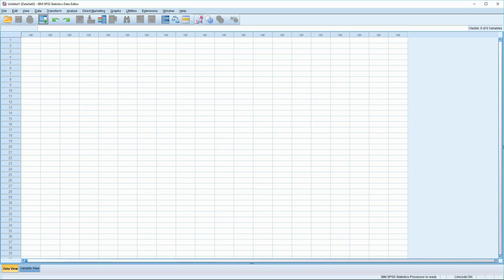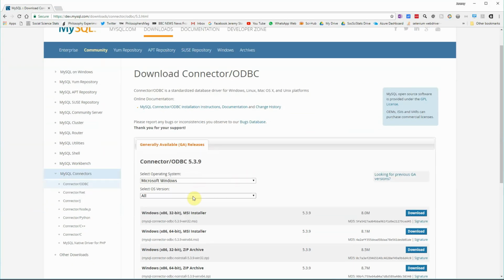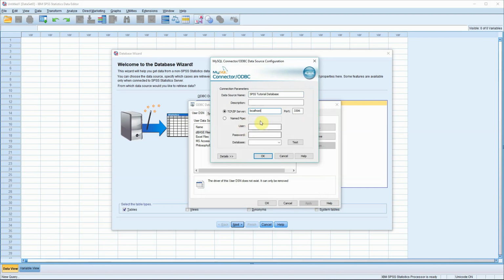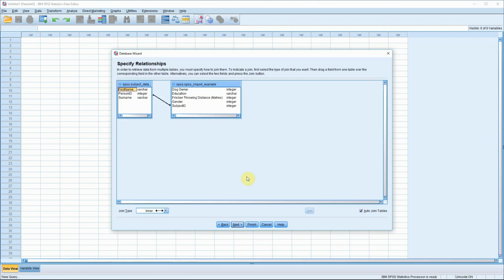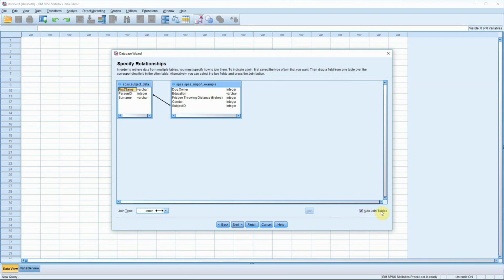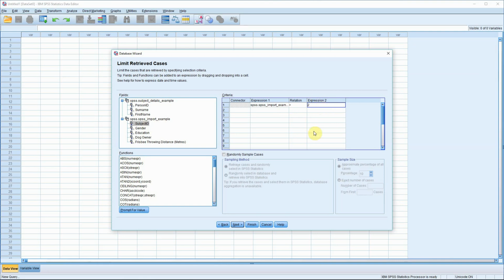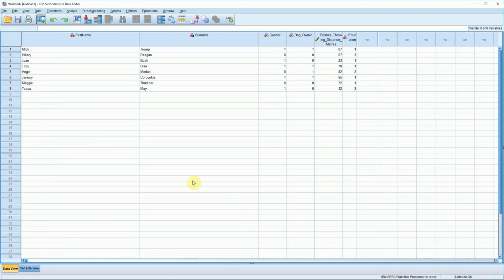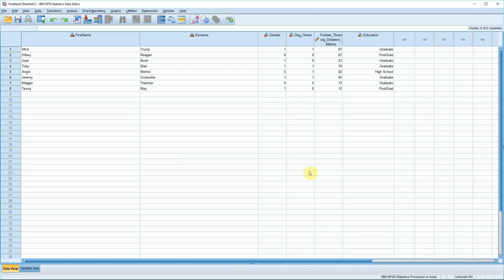Easy SPSS Tutorial: Import Data from MySQL Database into SPSS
An easy tutorial explaining how to import data from MySQL into SPSS. It covers setting up an ODBC data connection, connecting to the database, selecting SPSS data, specifying the relationships between tables, limiting retrieved cases, defining variables and importing data.